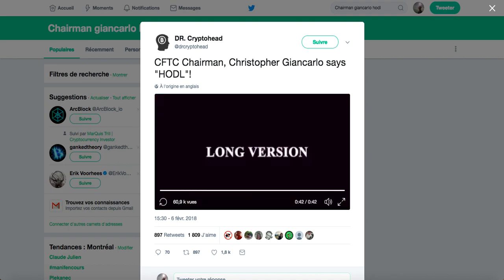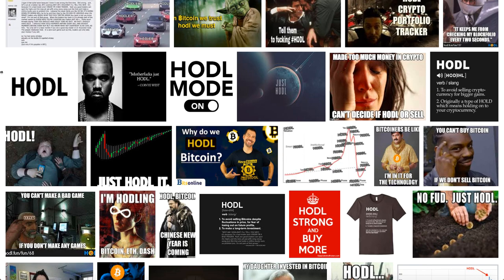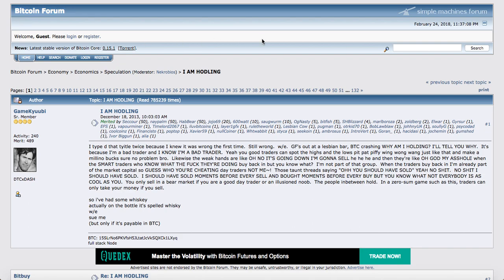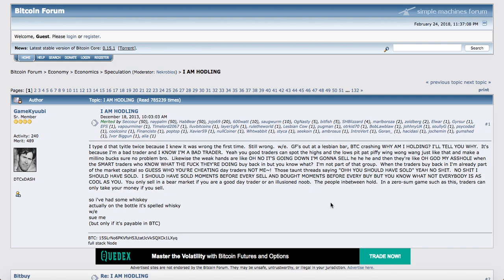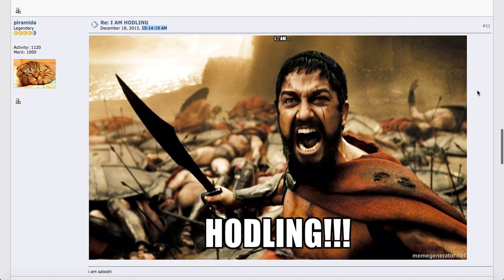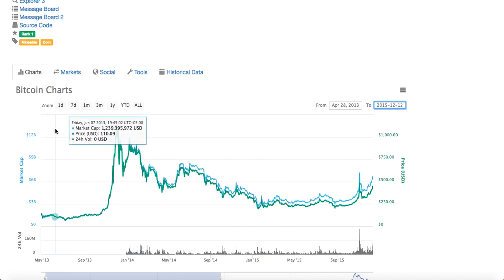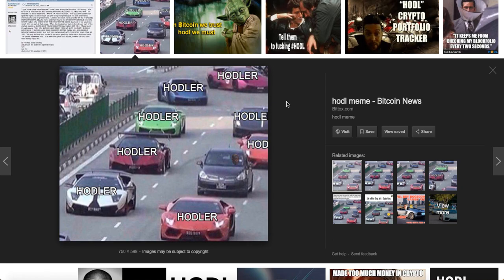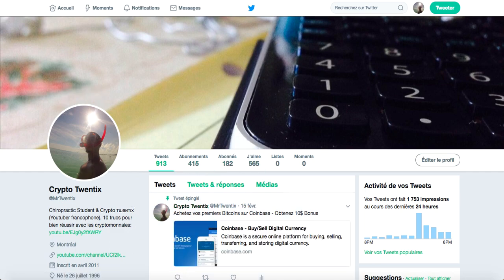L'origine du HODL - l'anecdote devenue légende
LE POST ORIGINAL SUR BITCOIN TALK:
TRADUCTION EN FRANÇAIS DU POST:

J'ai tapé deux fois ce titre, parce que je savais que c'était mal écrit la première fois. Toujours Mal Écrit. Moi et ma copine on sort dans un bar lesbien, et BTC est en train de baisser, POURQUOI JE NE VENDRAI PAS ? Je vais vous dire pourquoi. C'est parce que je suis un mauvais trader et je sais que je suis un mauvais investisseur. Ouais ouais, vous, bons investisseurs comme vous êtes peuvent repérer les max et les minimum et blablabla, juste comme ça et faire un million de $. Pas de soucis mon frère ! De même, les faibles sont comme :  OH MERDE ÇA CRASH, JE VENDS ! HEHEHE et sont comme OH MON DIEU, QUELS CONNARDS ces acheteurs INTELLIGENTS qui savent ce qu'ils font et ils rachètent. Je ne fais pas partie de ce groupe. Lorsque les traders intelligents rachètent, je fais déjà partie du capital du marché. Ces enfoirés disant "OHH vous auriez dû VENDRE" OUI, ÉVIDEMMENT. CLAIREMENT, je devrais avoir vendu.

Je devrais avoir vendu des MOMENTS AVANT CHAQUE BAISSE DU MARCHÉ ET ACHETER DES MOMENTS AVANT CHAQUE MONTÉE DU MARCHÉ MAIS VOUS SAVEZ, CE N'EST PAS TOUT LE MONDE QUI EST COOL COMME VOUS, LES BONS TRADERS. Vous faites des transactions dans un marché baissier UNIQUEMENT si vous êtes un bon day trader ou un noob illusionné. Les gens entre eux HODL. Dans un jeu à somme nulle comme celui-ci, les traders intelligents ne peuvent prendre votre argent que si vous vendez.

Donc j'ai bu du whisky
en fait sur la bouteille, il est orthographié whisky
Vous pouvez me poursuivre en justice
(mais seulement si c'est payable en BTC)

AVERTISSEMENT: je ne suis pas un conseiller financier. Faites des choix intelligents par rapport à votre argent. Je ne suis qu'un investisseur qui est passionné par les crypto-monnaies.

Inscrivez-vous sur Binance! L'une des plus grosses et meilleure plate-forme d'échange de crypto-monnaies:

Si vous vous inscrivez à Coinbase en utilisant le lien ci-dessus, vous et moi recevrons chacun 10 $ chacun après avoir acheté vos premiers 100 $ de Bitcoin en utilisant Coinbase. Coinbase est beaucoup moins intimidant pour les débutants. Une fois prêt, passez à GDAX pour des frais moins élevés ou nuls.